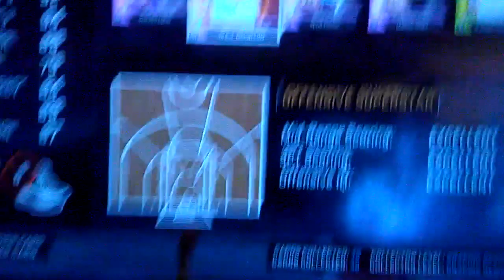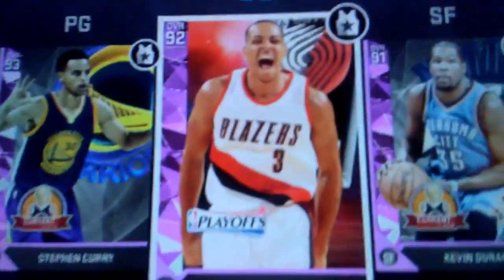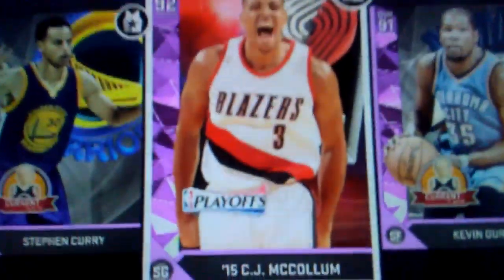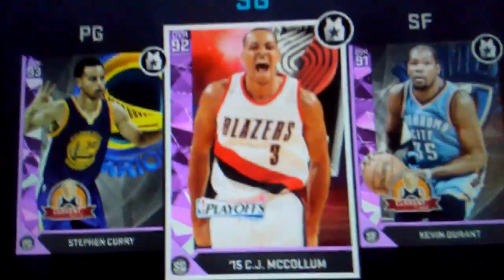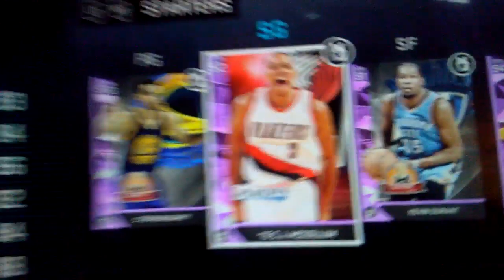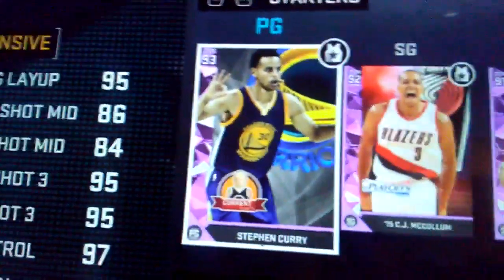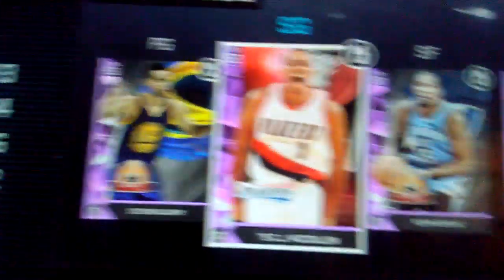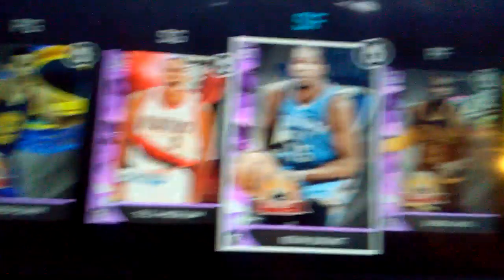My Fourth Amethyst!!!!!!!!!!!!!!!!!!!!!!!!!!!!!!!!!!